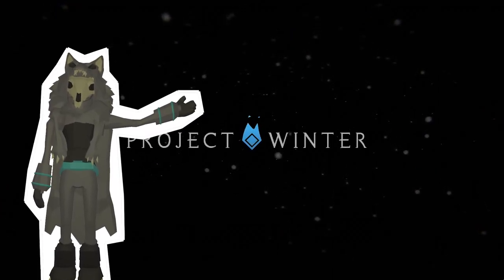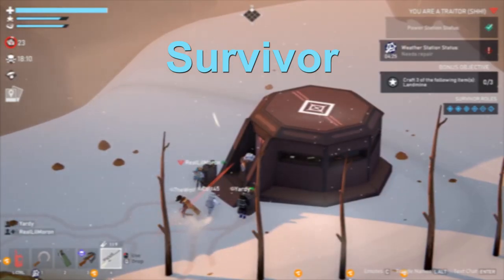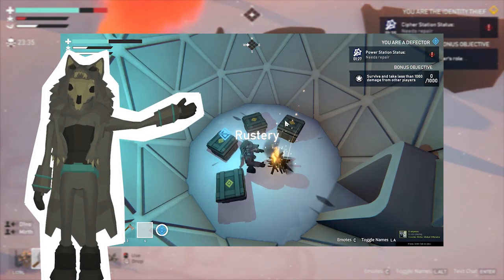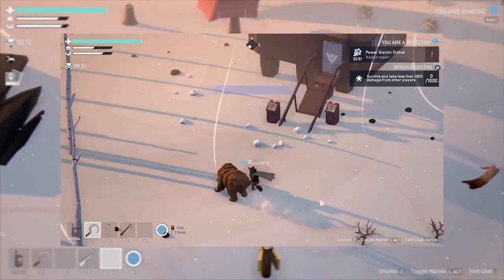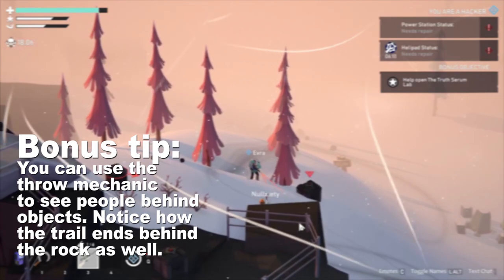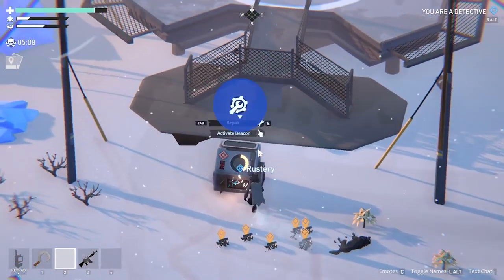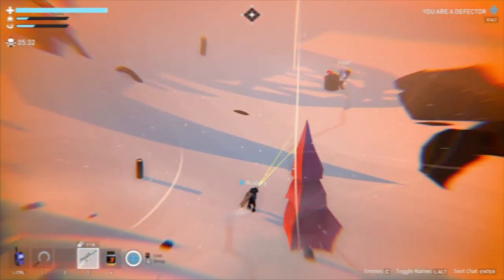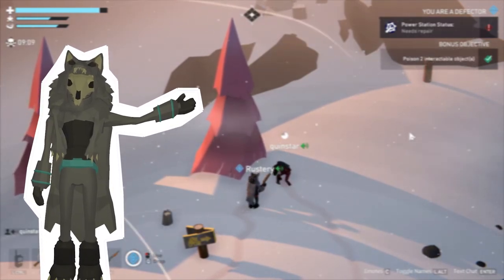Project Winter for dummies [Complete starter guide] [+1k hours]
There are a few things I've purposefully left out of the video to keep things more surprising for new players. I'll later either update my guide and link it below or make a new video much later since the stuff I glossed over is too niche or common knowledge.

-Timestamps-
00:00 - Intro
00:26 - Quick essential tips
01:04 - The game's flow & start
03:08 - First objective
03:23 - Parts objective & bunker types
04:17 - Excavation objective
04:30 - Cipher objective
05:17 - 2nd objective
05:44 - Wolves objective
05:57 - How to fight the animal AI
06:29 - Batteries objective
06:59 - Cabin radio
07:09 - Traitors
07:43 - Neutral roles & roles
07:57 - How to pvp (melee)
08:36 - How to pvp (ranged)